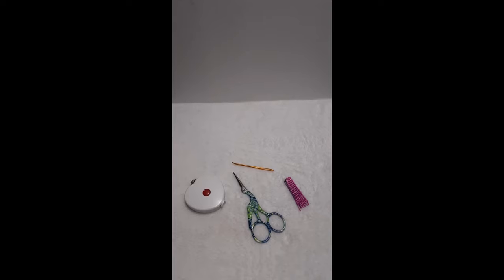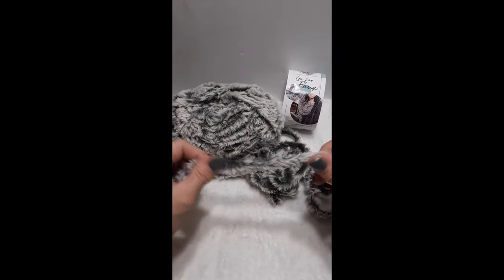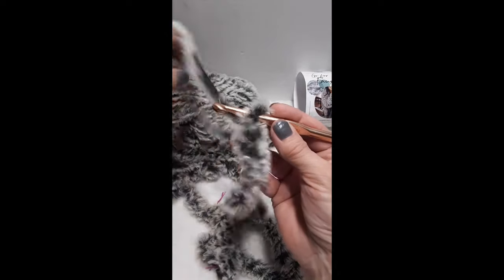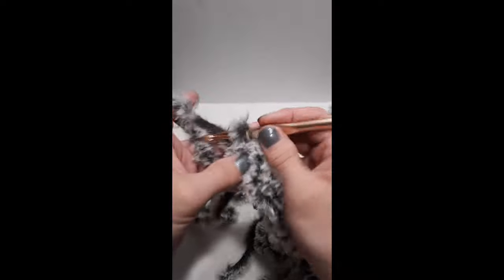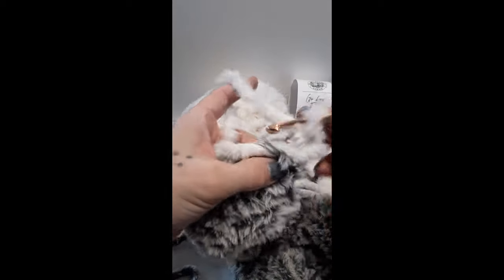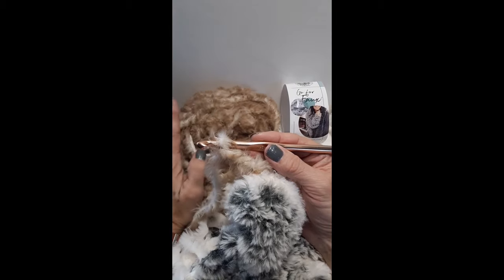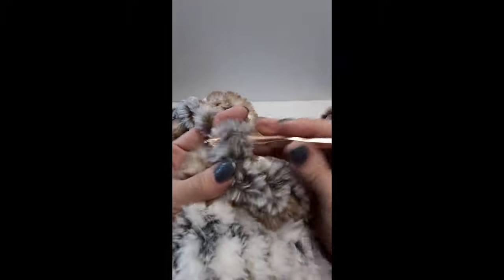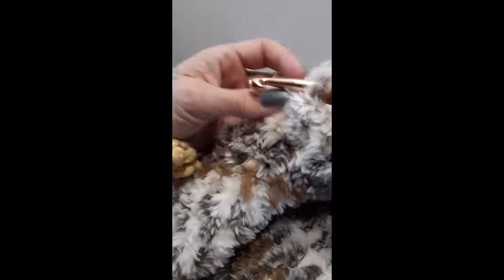Go for Faux Avenue Shawl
How to crochet the Go for Faux Avenue Shawl.
Easy crochet pattern.

You will need:
N/9.00 mm crochet hook
Lion Brand - Go for Faux
Scissors
Measuring tape
Large stitch markers
Yarn needle to weave in the ends.

Colors used (2 of each): Mink, Baked Alaska, Pomeranian, Blonde Elk, Bear.

Full instructions and yarn color order available in the written pattern.
The written pattern:
on Etsy

B'cause of You on Etsy